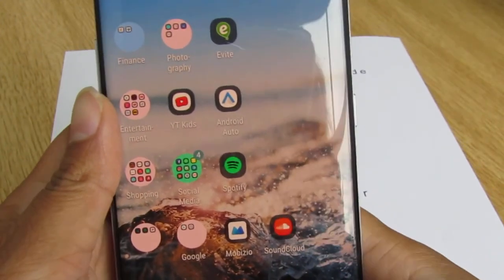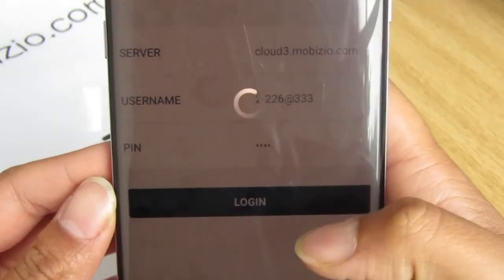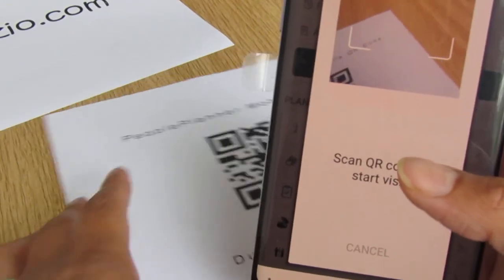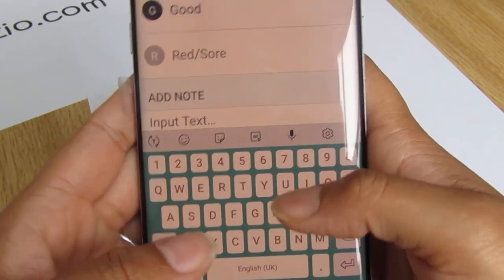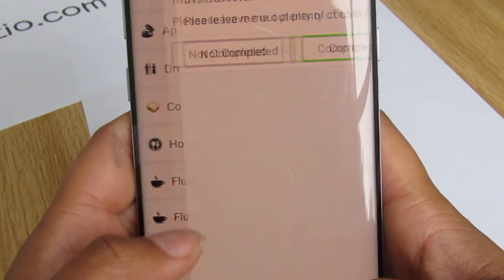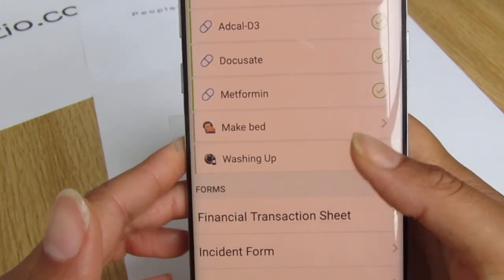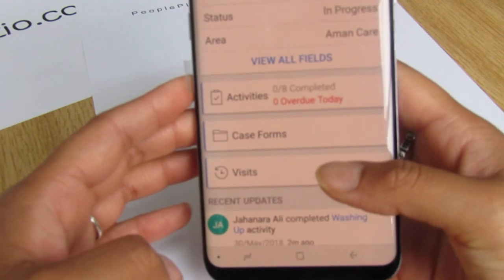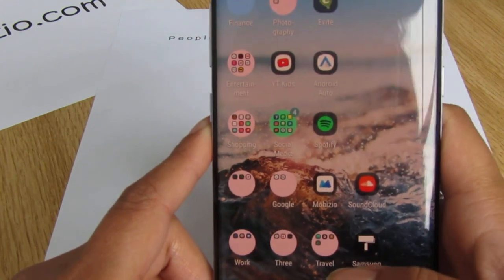Mobizio Demo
Mobizio Tutorial